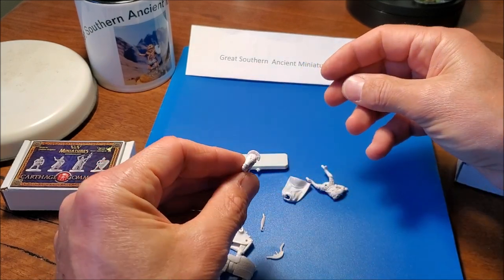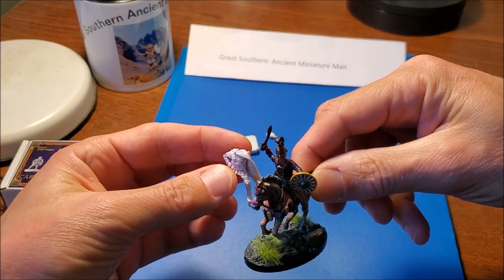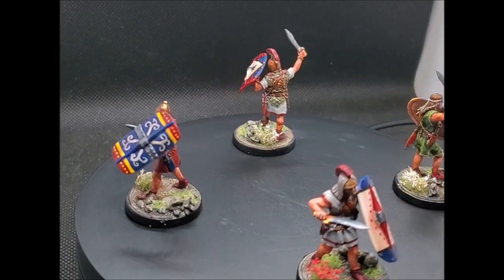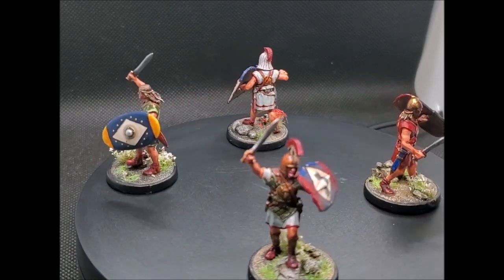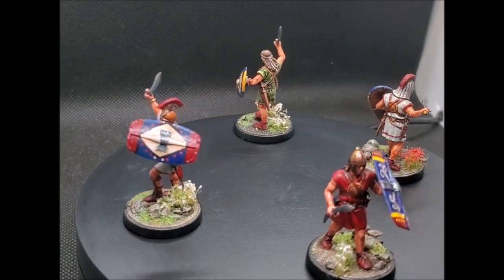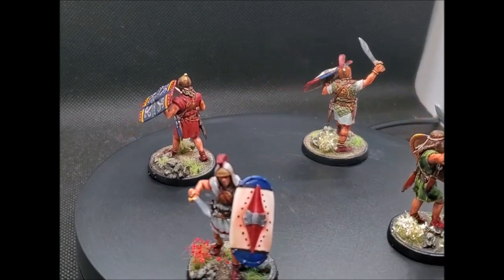V and V ancient 28mm miniatures unboxing and painting. Ukraine. Romans, Iberians, Carthaginians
V and V ancient 28mm miniatures unboxing and painting. Made in Ukraine. Romans, Iberians, Carthaginians.

00:00 unboxing
01:40 Hannibal on horse
03:13 Romans
04:58 Iberians
06:00 Carthaginians
08:08 based Iberians
08:20 zenithal highlighted
08:31 tools required
09:45 completed Iberians
10:20 overall impressions
11:15  about V and V miniatures
15:41 still photos